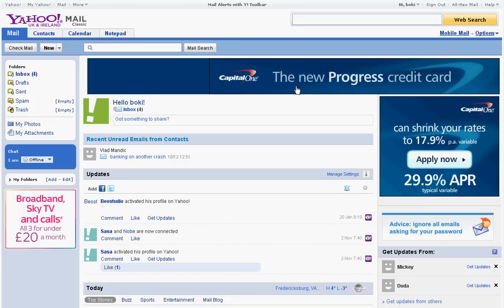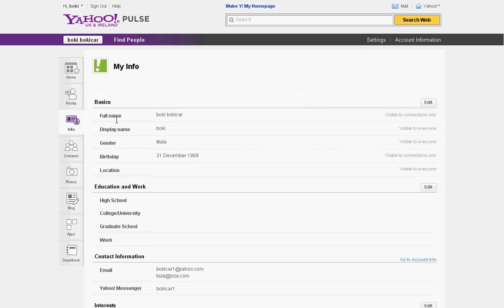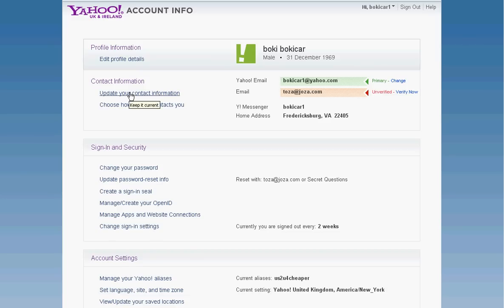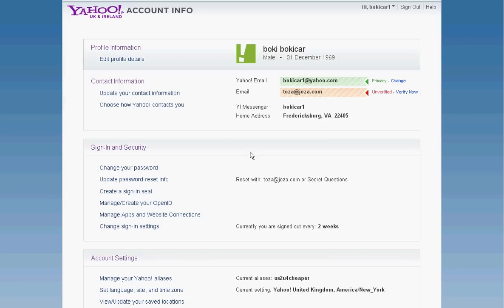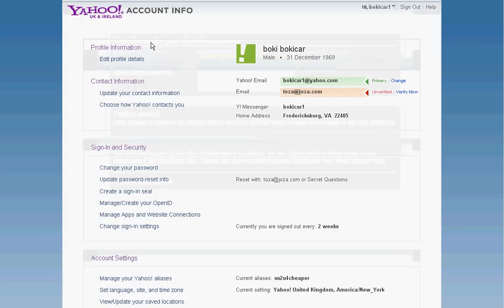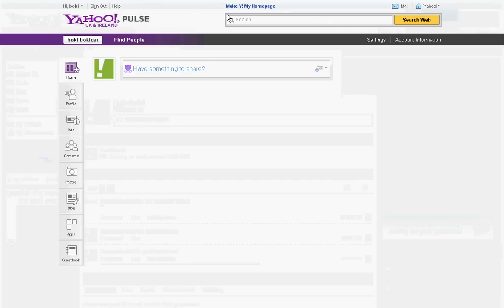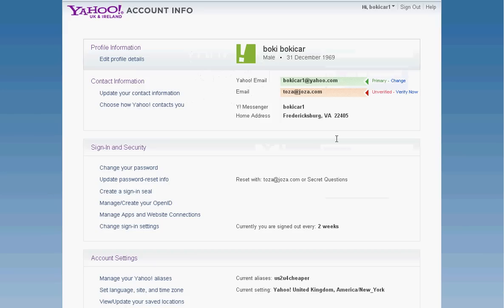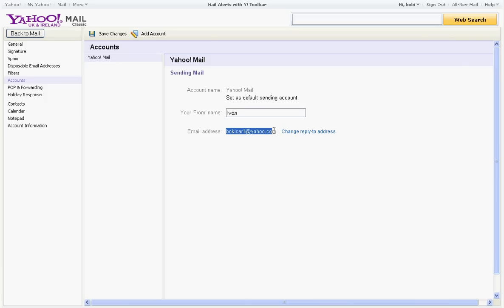Yahoo Email Display name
How to change your yahoo email display name. "TOP SECRET"

They're 'evin' a giraffe